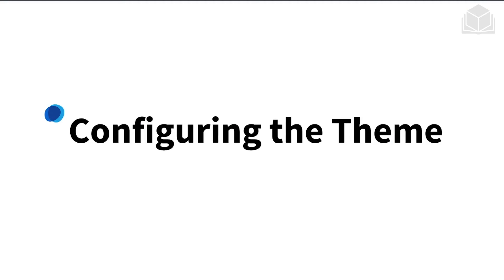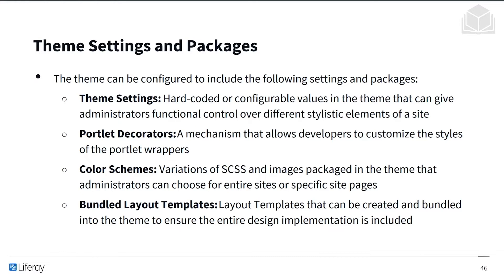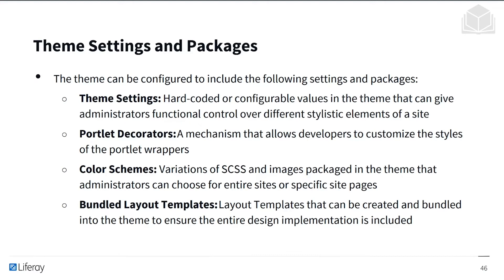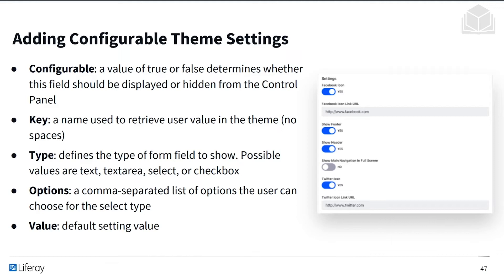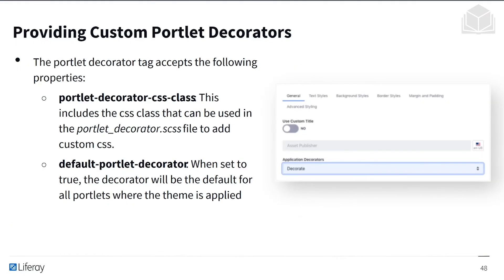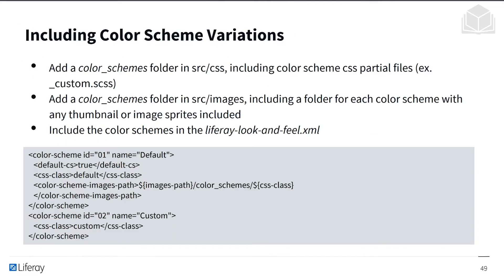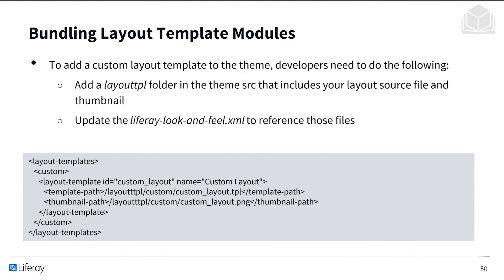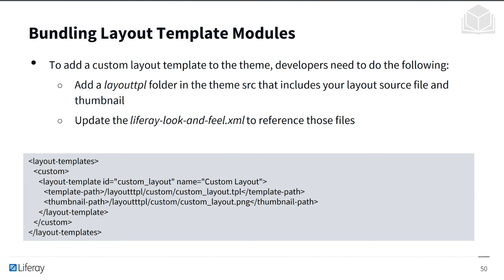Configuring the Theme 7.3 Front-End Dev